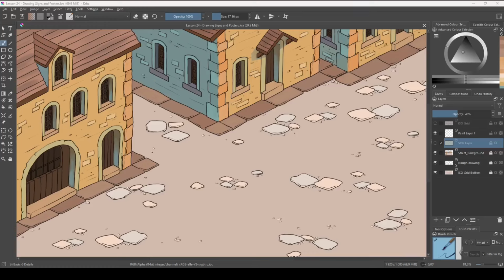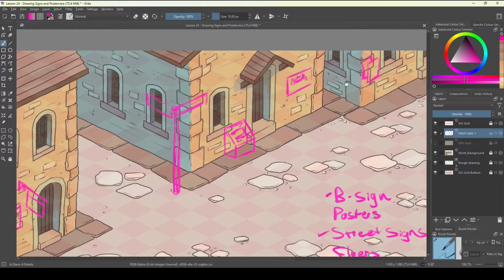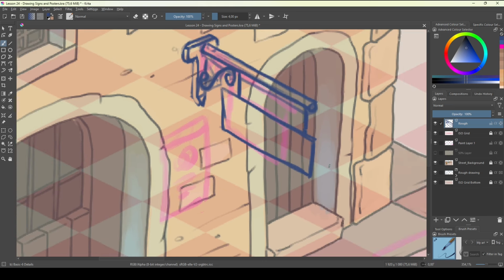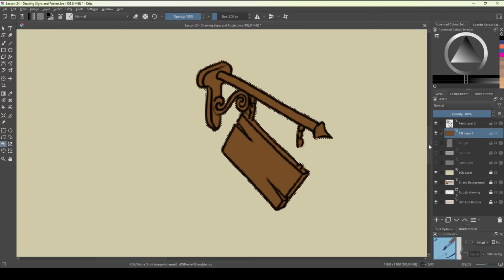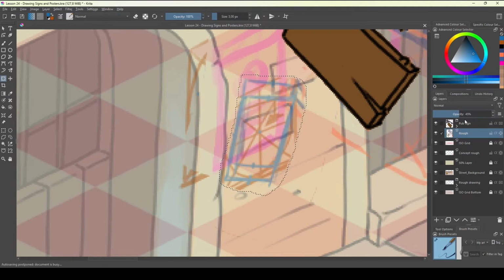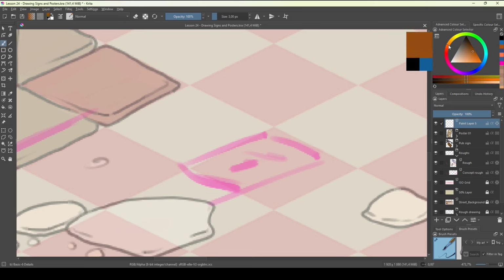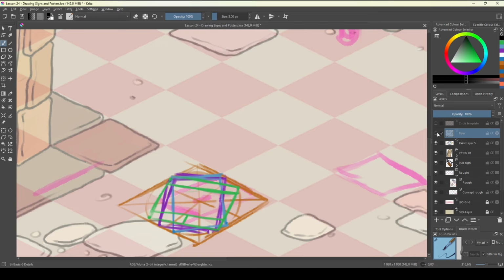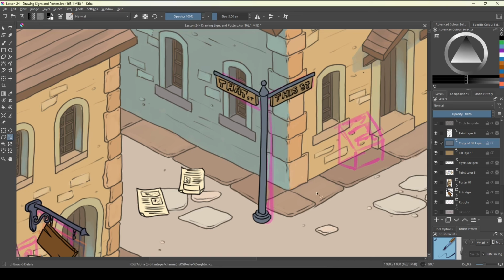Lesson 24 - Signs and posters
Using what we have learned in Lesson 21, we will create a few signs and posters in this scene.

Or you can draw your own scene and follow along with the next set of tutorials.

I hope enjoy this video and find it useful.